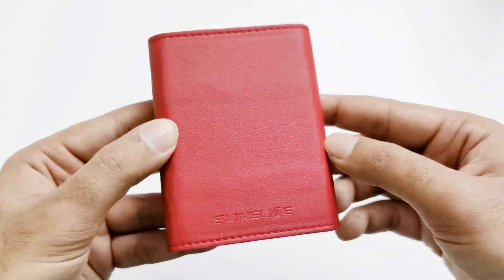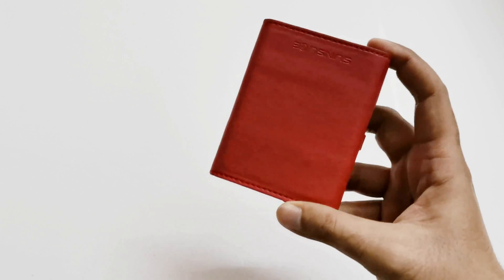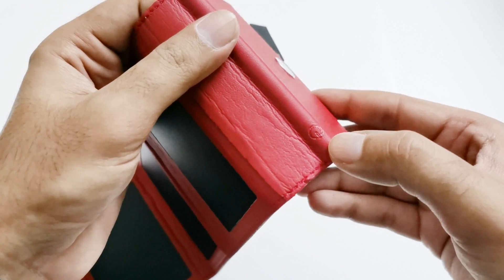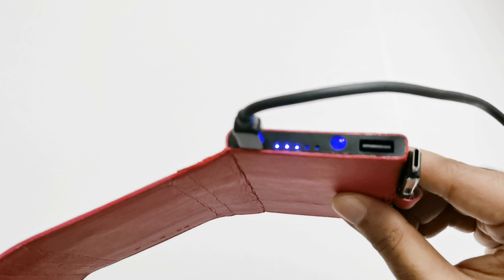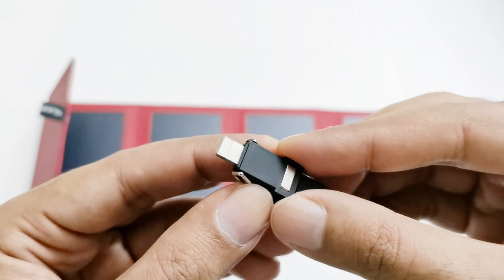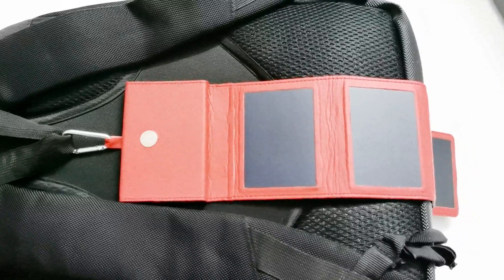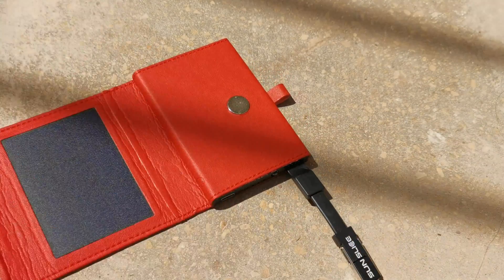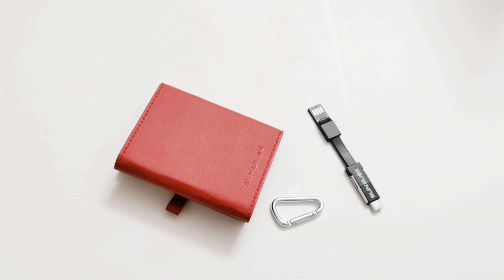World's Smallest Solar Power Bank - Sunslice Photon Review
Detailed review and unboxing of Sunslice Photon, the world's smallest solar power bank.